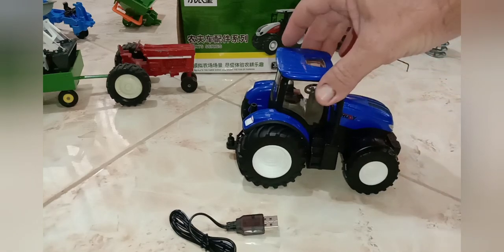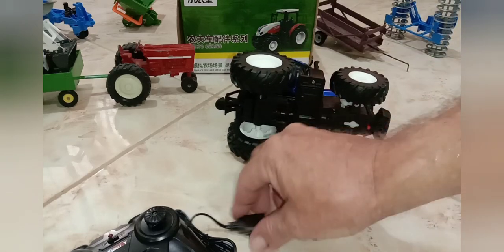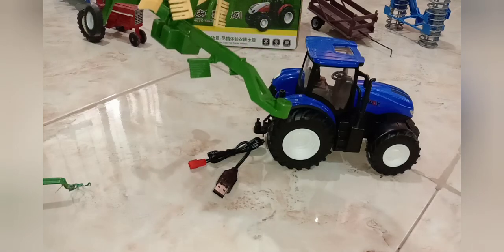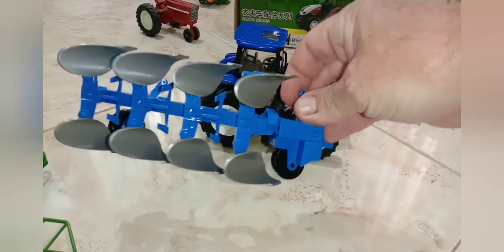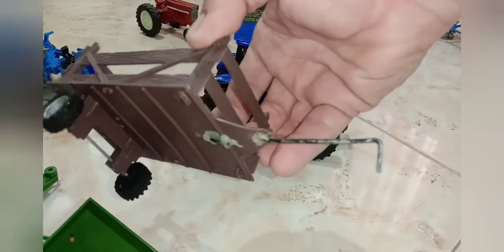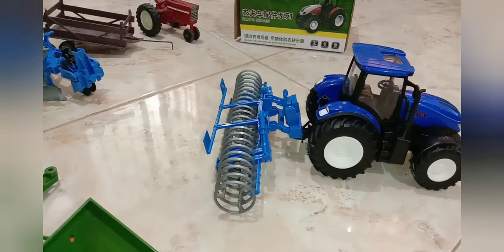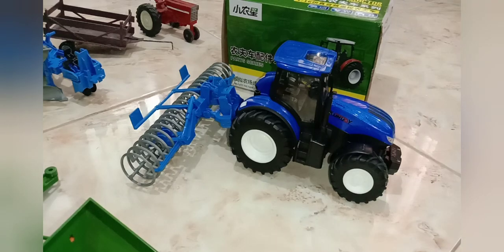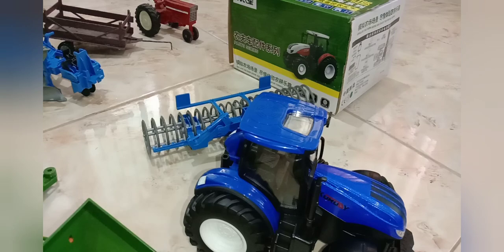1/24 Ford / New Holland RC tractor. By Korody. Demo with plow. Wagon. Trailer. Rake. Spreader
A really cool RC tractor with LED lights and adjustable hitch and lots of implements to choose from. Can get the tractor as 4 wheels. Wide wheels. or 8 wheels.